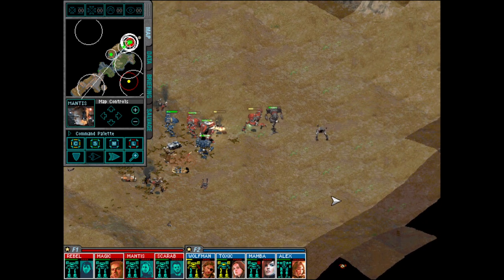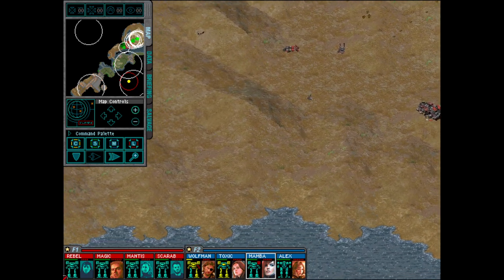Mechcommander Gold Darkest Hours [Part 78] Escort rebels to new base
MechCommander is a real-time tactics video game based on FASA Corporation's BattleTech/MechWarrior franchise, developed by FASA Interactive and distributed by MicroProse in 1998. An expansion pack, Desperate Measures, was released in 1999. Complete, freely-downloadable versions of both games were published by FASA on their website in 2006